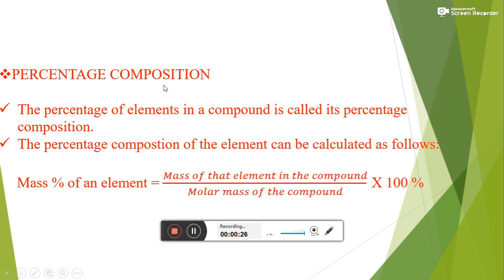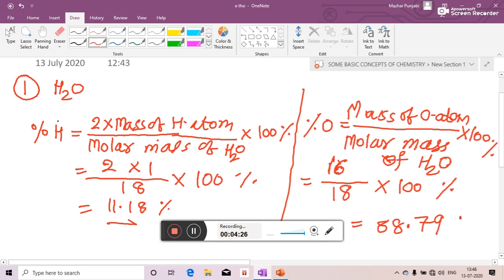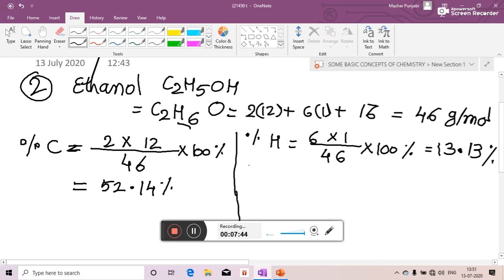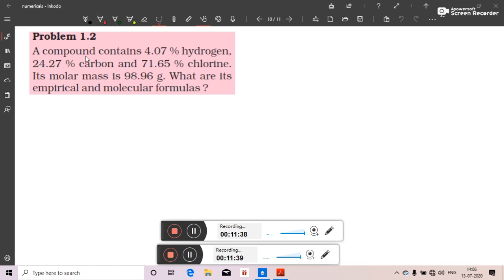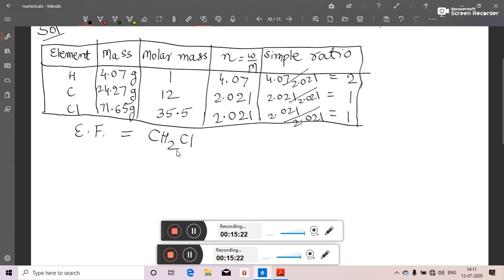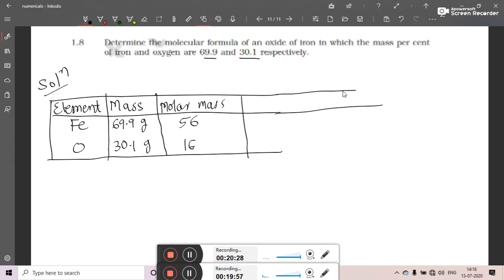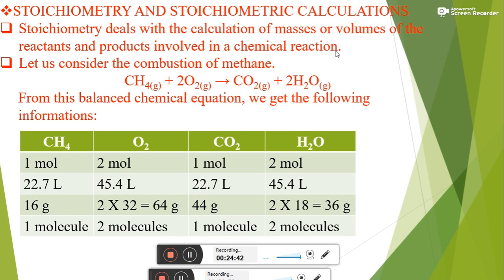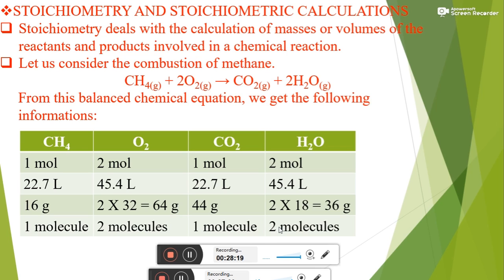Some Basic Concepts Of Chemistry Part-5